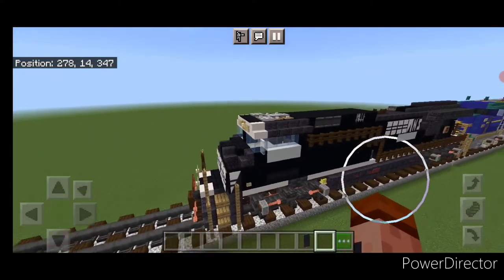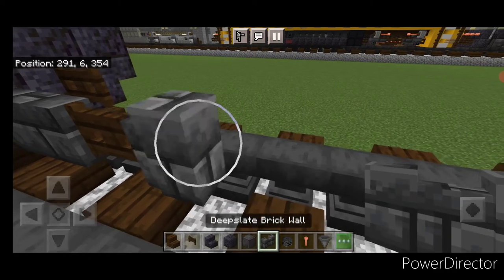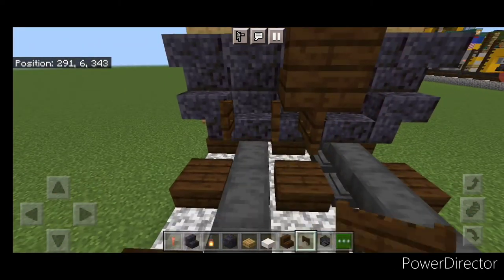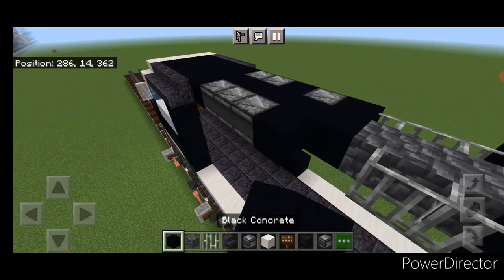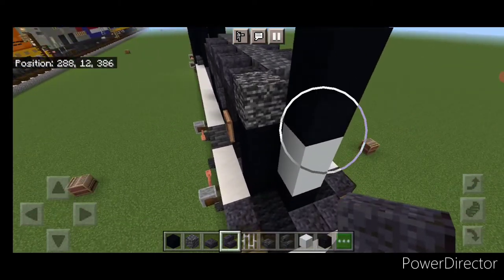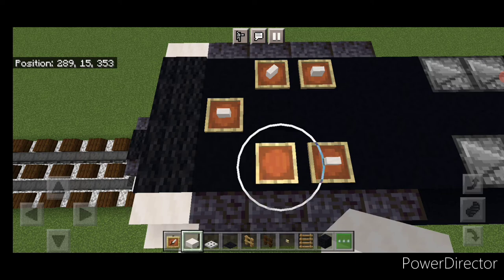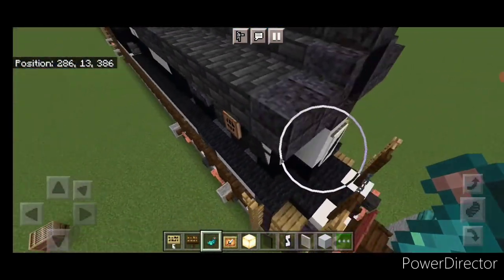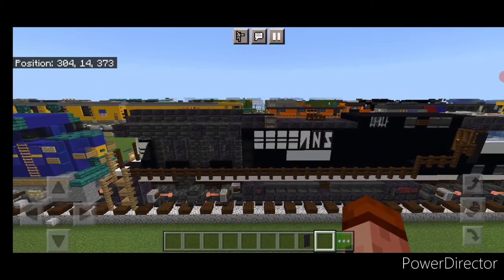Minecraft Norfolk Southern ET44AC Locomotive Tutorial